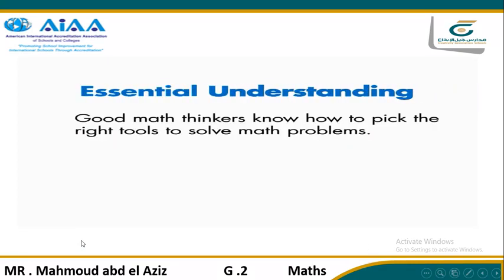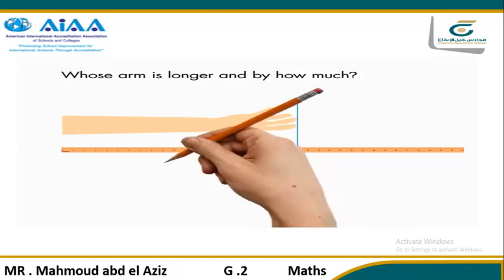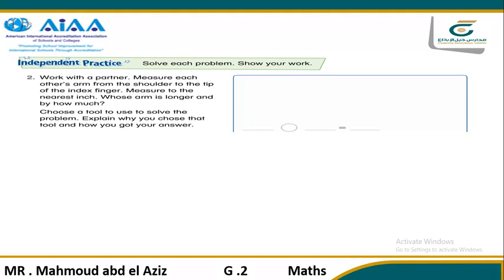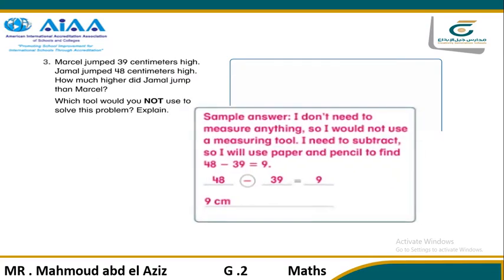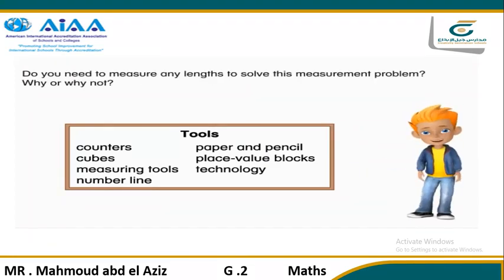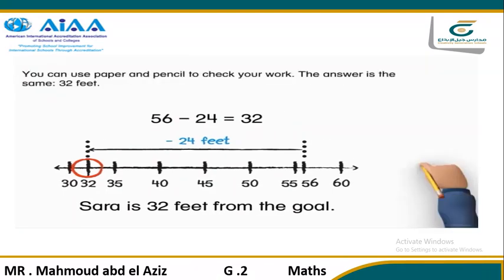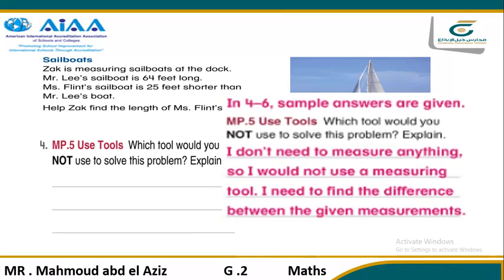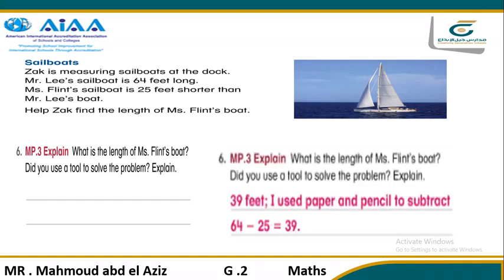g2 math practices & problem solving p 787 788 2A 2B 2C mp4 Google Drive